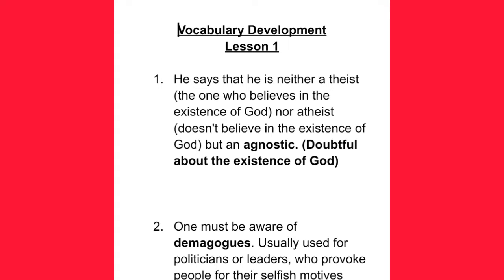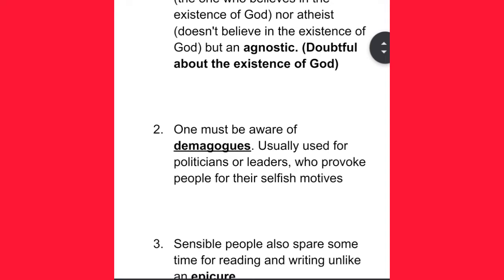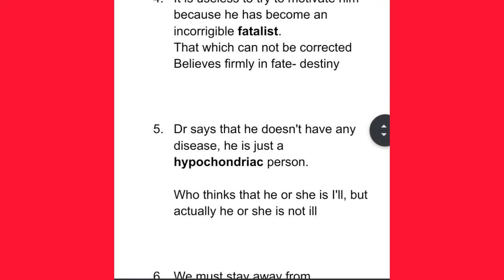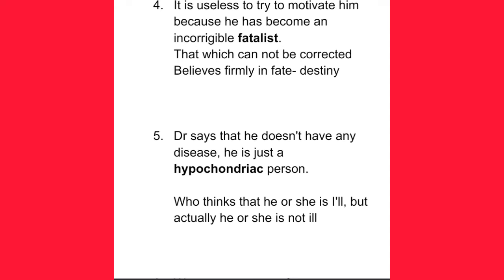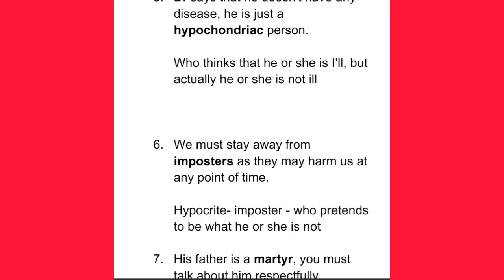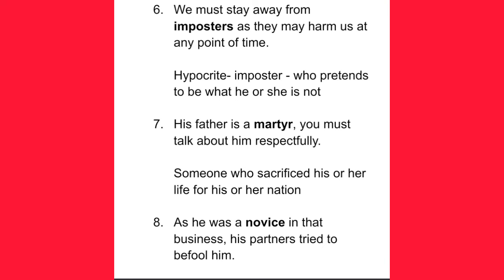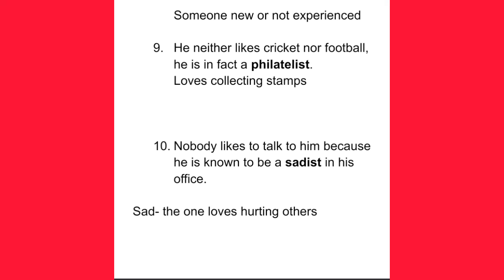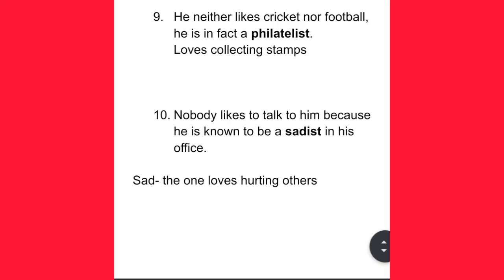ENGLISH VOCABULARY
This video includes 10 very useful words of English with their example sentences and elaborate explanation. These words help one improve one's communication making it more effective in addition to preparing students for any kind of competitive exams.